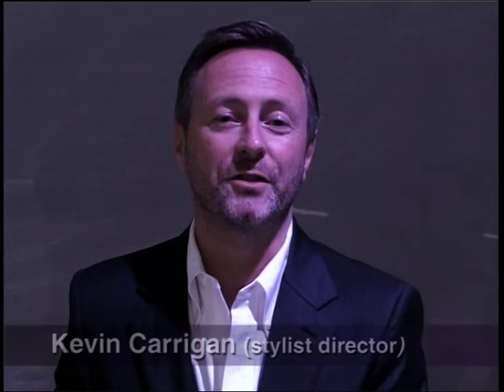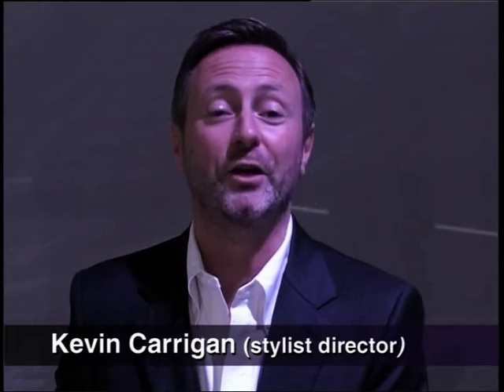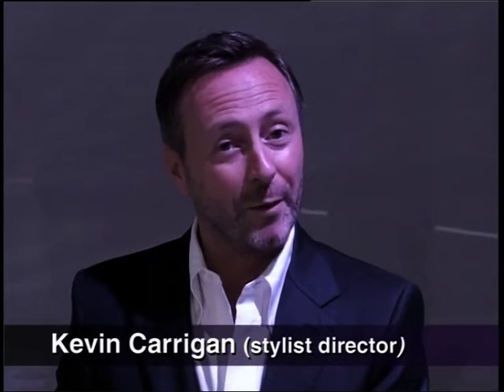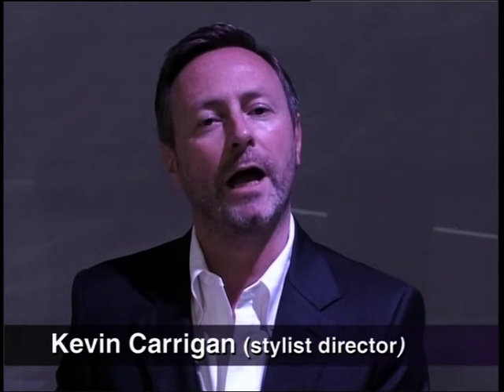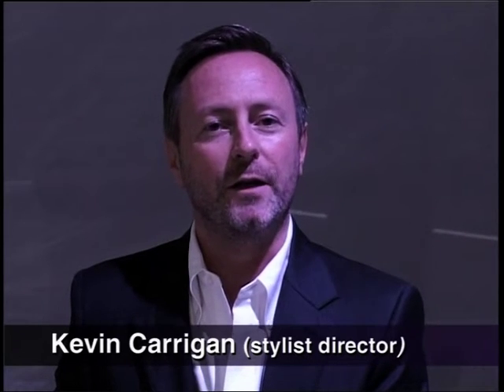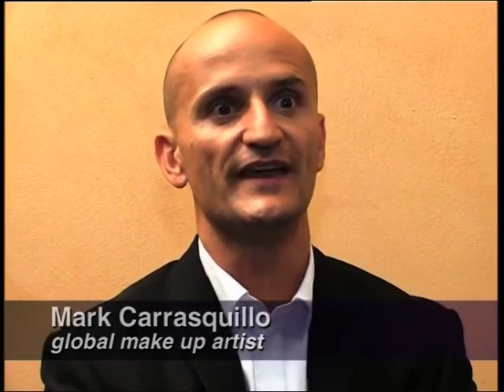CK Interviews 2007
Interviews for launches of the beauty line Calvin Klein.
Host Honor: Christina Ricci (actress)
Stylist Director: Kevin Carrigan
Global Make up Artist: Mark Carrasquillo

Production: MoviePhoto
Shooting & Editing: Fabio Campus
Anno 2007